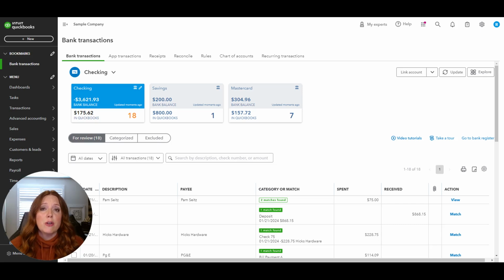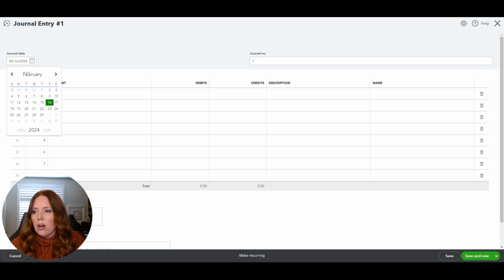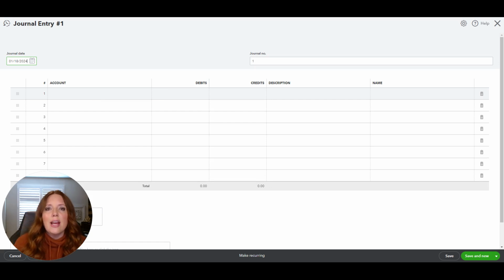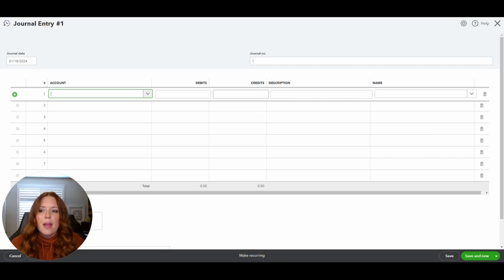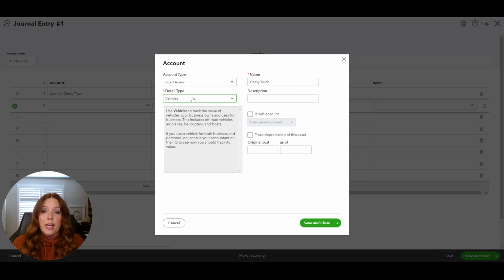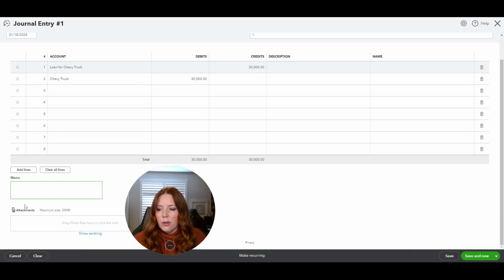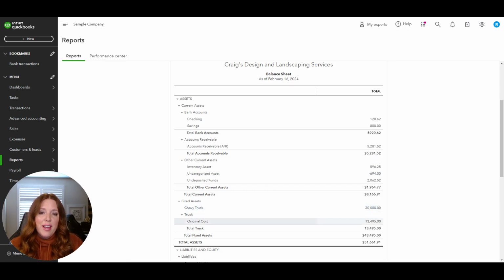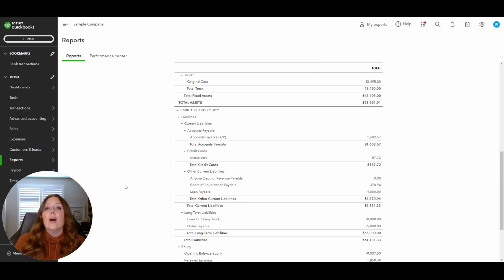Part 7: Not Recording Transactions That Happen Outside the Banking Feed |10 Mistakes Business Owners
Discover the transactions that don’t show up in your banking feed—like loans or hand-written checks—and why recording them manually is essential. 10 Mistakes Business Owners Make in Quickbooks part 7.